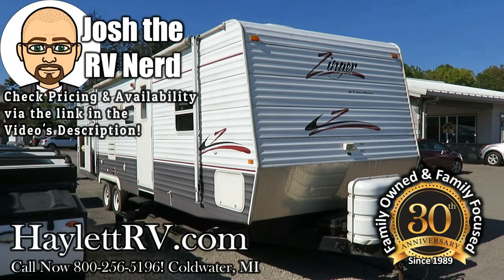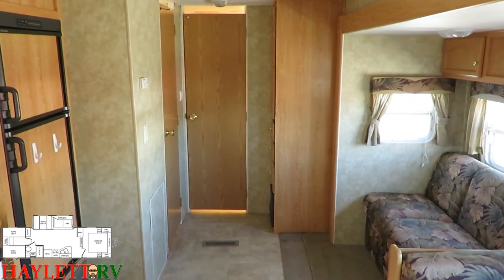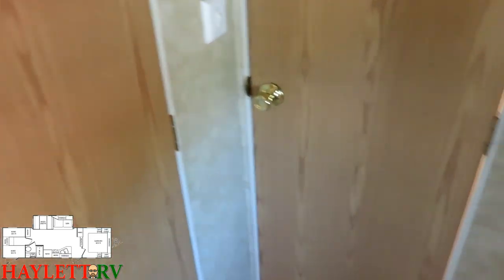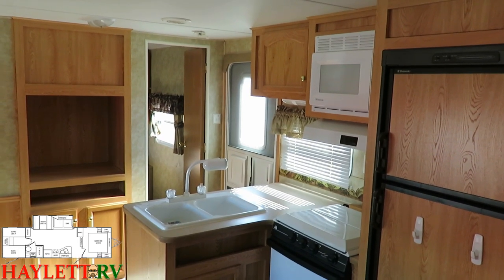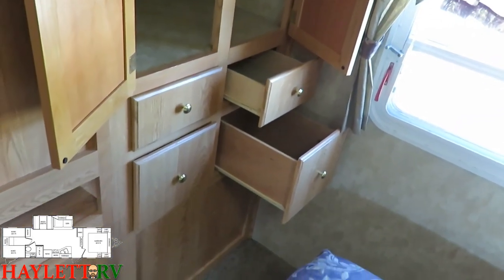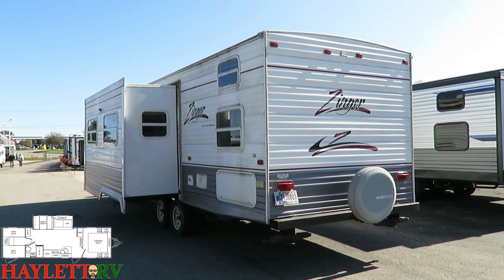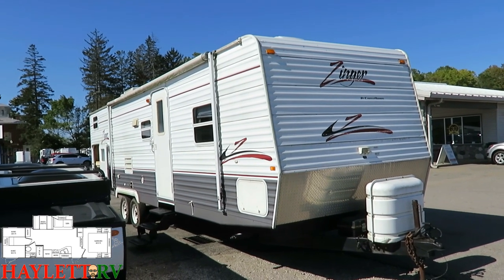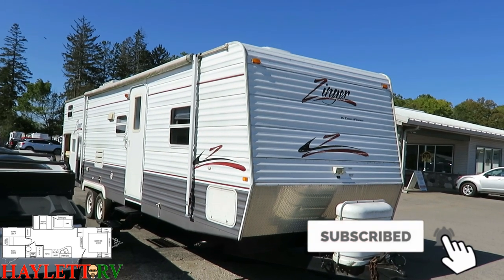(Sold) 2006 Zinger 30BH Bunkhouse Travel Trailer